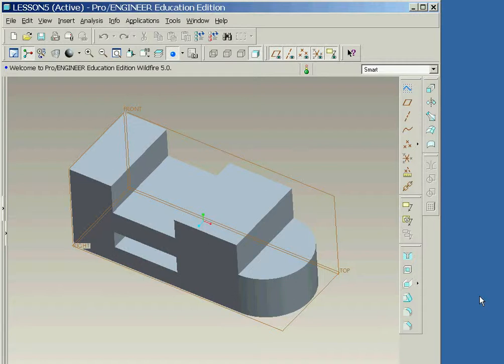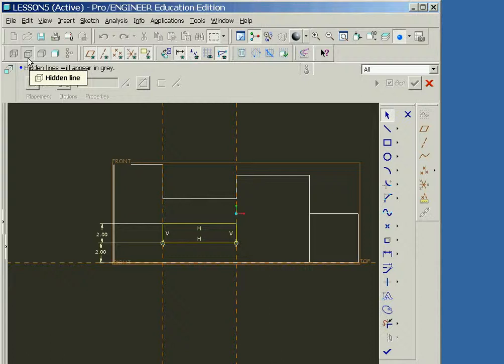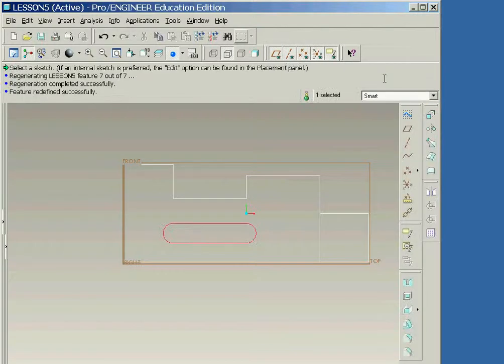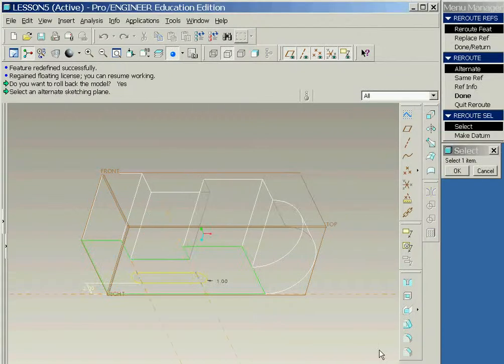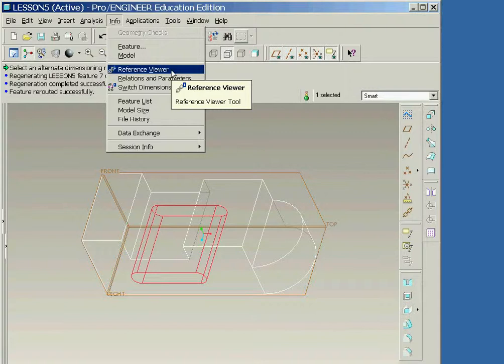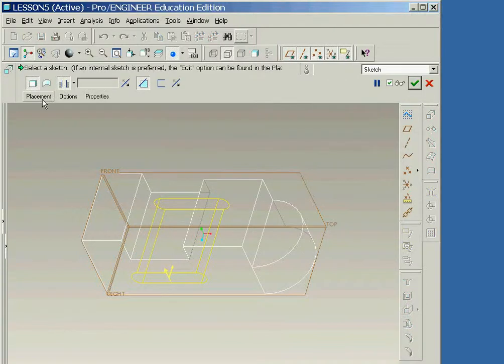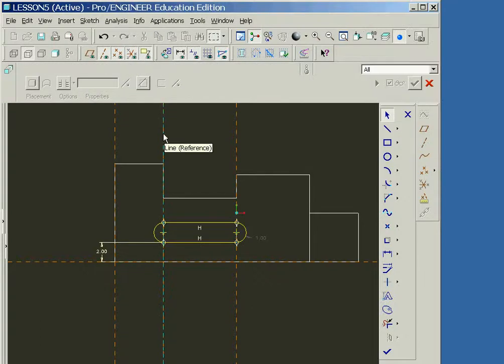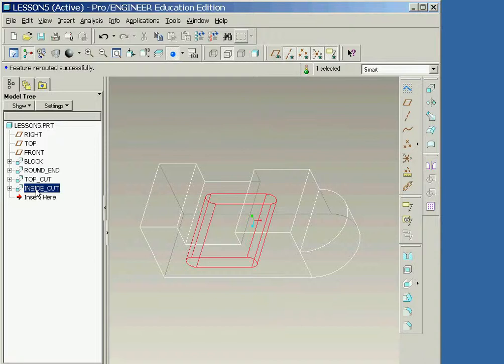ProE 5 Ck08tkm.info less4_3.avi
Chúc các bạn học tập vui vẻ
Thân